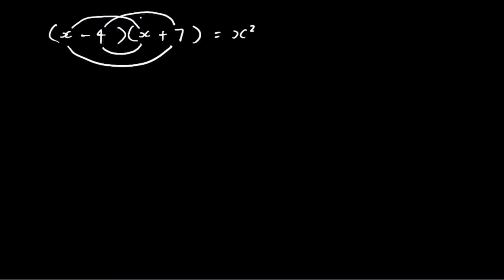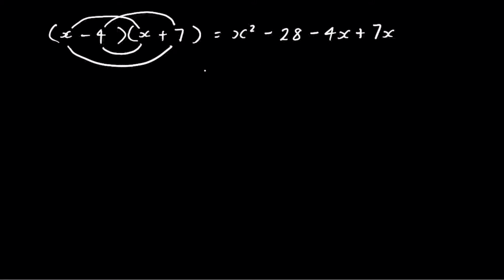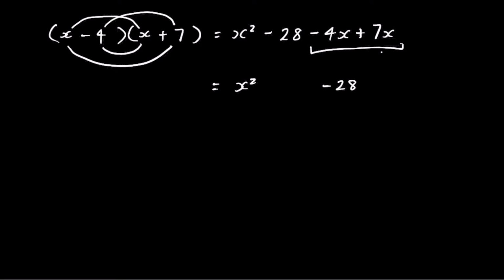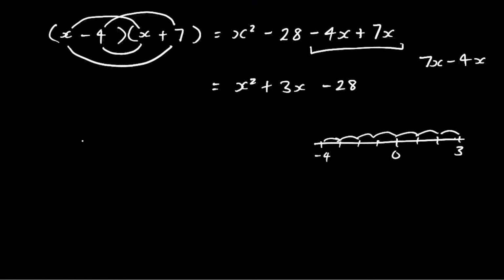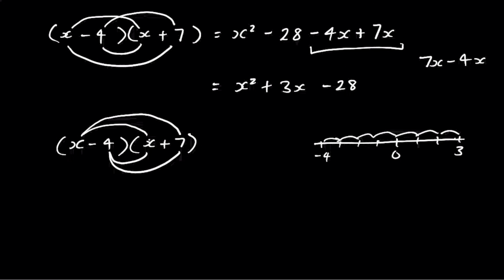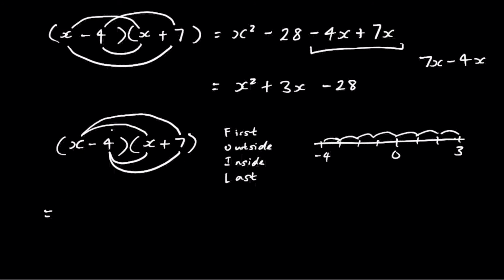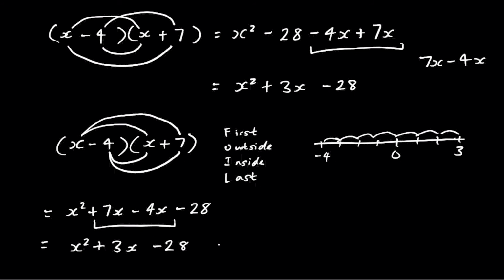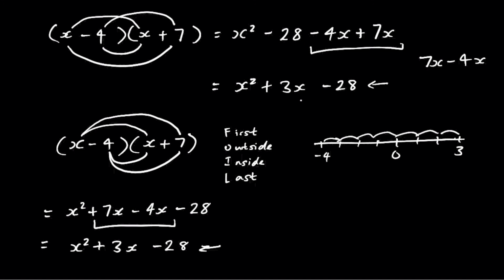Expanding Double Brackets - GCSE Maths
This video covers 3 different methods for Expanding Double Brackets, otherwise known as Expanding Quadratics. This is a fundamental part of GCSE Maths, and this video will take you through all the steps.